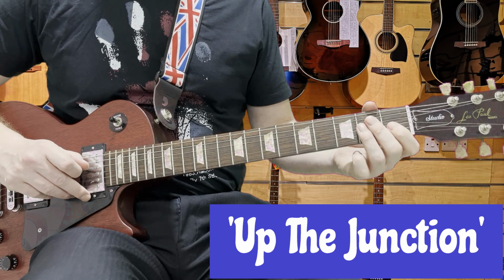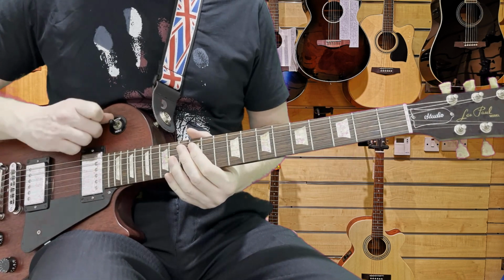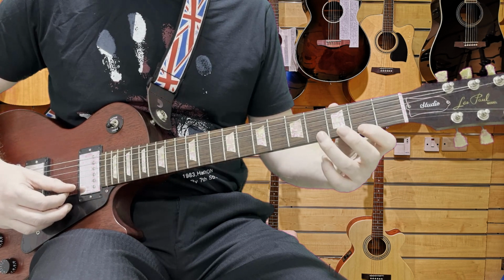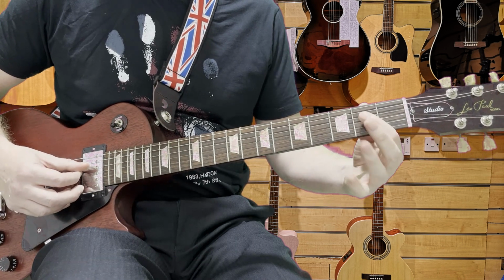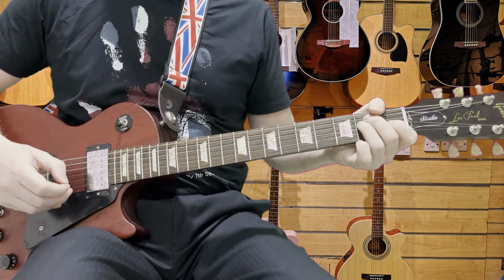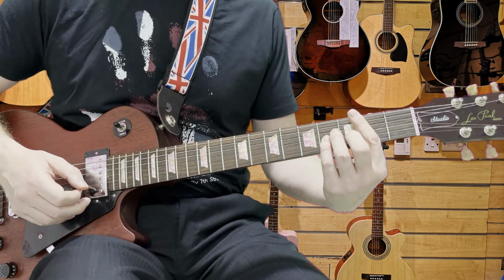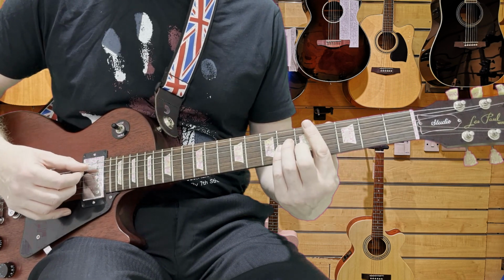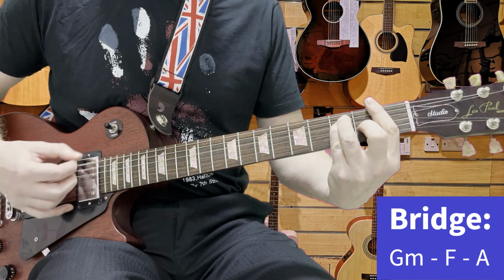'Up The Junction' - Squeeze guitar tutorial / lesson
'Up The Junction' is a great song by Squeeze. The chords are: E, A, C#m, D, G, Bm6, G#m, F#m, Dm, Am, Gm, F and A.

Squeeze, the British new wave and pop-rock band formed in 1974, carved a niche for themselves with their witty lyrics, catchy melodies, and a distinctive blend of pop sensibilities. Lead by songwriters Glenn Tilbrook and Chris Difford, Squeeze's guitar-driven sound, characterized by Tilbrook's guitar technique, is best exemplified in the timeless classic ,Up the Junction'.

Released in 1979 as a single and also the title track of their third album, 'Up the Junction' stands as a testament to Squeeze's songwriting prowess and Tilbrook's guitar proficiency. The song narrates a poignant story with vivid lyrics, and Tilbrook's guitar work plays a crucial role in conveying the emotional depth of the narrative.

Tilbrook's guitar technique in 'Up the Junction' is notable for its precision and melodic sensibility. The song features a rhythmic acoustic guitar that lays the foundation for the storytelling, complemented by Tilbrook's clean electric guitar accents. His ability to seamlessly weave intricate guitar patterns within the pop framework showcases Squeeze's musical sophistication.

The guitar solo in 'Up the Junction' is a masterclass in Tilbrook's finesse. Instead of opting for flashy displays of technical prowess, he delivers a tasteful, melodic solo that perfectly complements the mood of the song. Tilbrook's playing is marked by its economy, focusing on serving the song's narrative rather than indulging in excess.

Beyond 'Up the Junction', Squeeze's catalog is filled with examples of Tilbrook's guitar craftsmanship. His jangly, rhythmic guitar style became a signature element of the band's sound, contributing to their success in the new wave and pop-rock scenes.

Despite a few lineup changes over the years, Squeeze's longevity and impact on the British music landscape are evident. Tilbrook's guitar technique, characterized by its precision, melodic sensibility, and ability to serve the song, remains a defining aspect of Squeeze's enduring appeal. 'Up the Junction' remains a classic that highlights not only the band's storytelling prowess but also Tilbrook's skill in using the guitar as a vehicle for emotional expression within the realm of pop-rock.